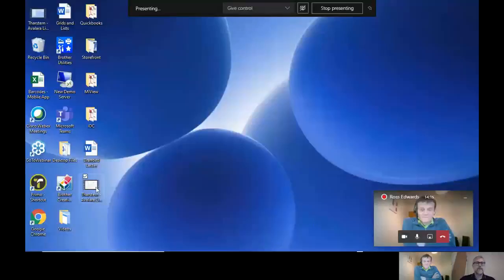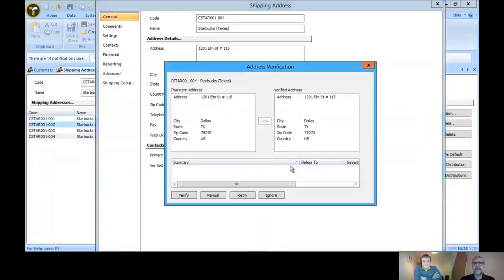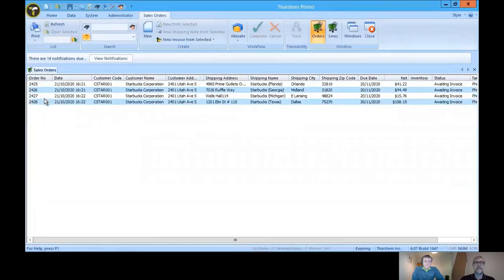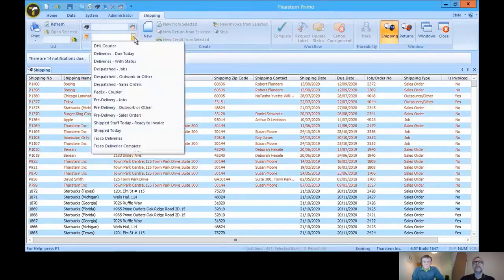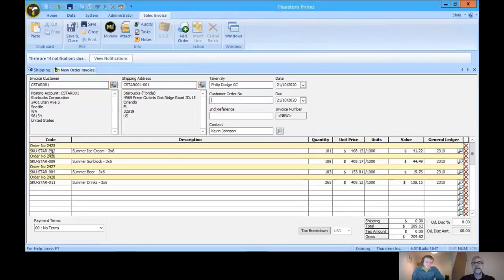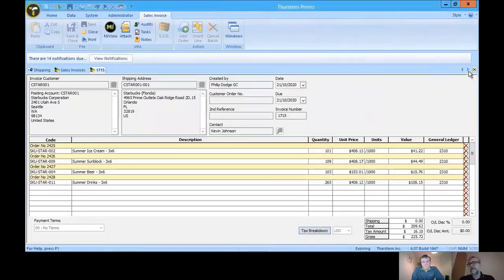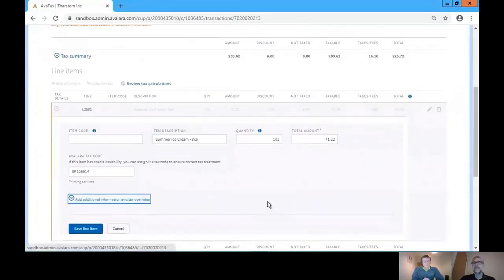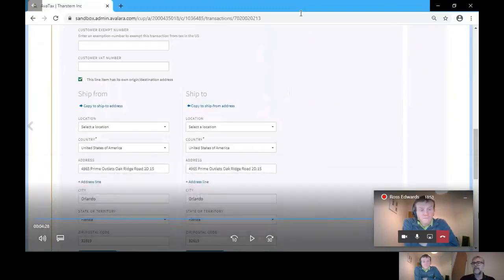Apply the right amount of tax when you're invoicing your jobs and orders | Tharstern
Tharstern Techchat // Take a look at how you can ensure the right tax is being applied when involving jobs and orders with our integration with Avalara AvaTax.

Timeline:

0:00 Introduction
0:51 VAT in the UK
1:04 VAT & GST in North America
2:19 Introduction to Avalara Avatax
3:03 Address verification
4:15 Sales orders & shipping
5:42 Using Avalara to calculate tax
6:33 Checking tax within Avalara
7:59 Outro